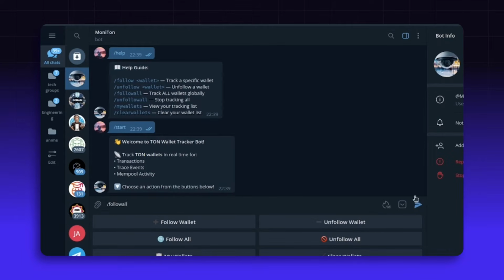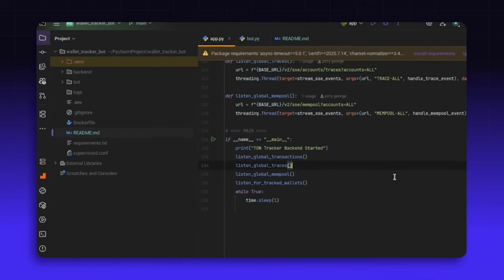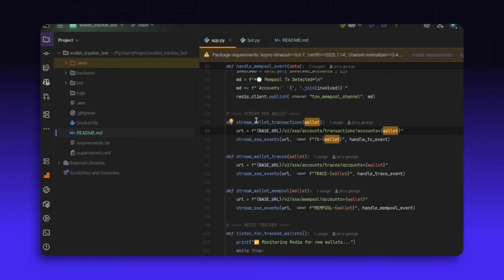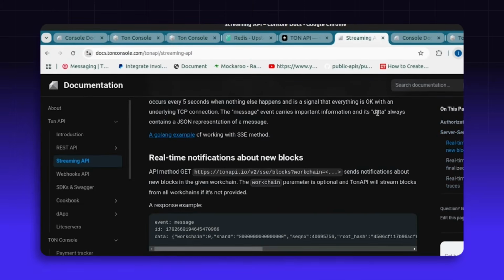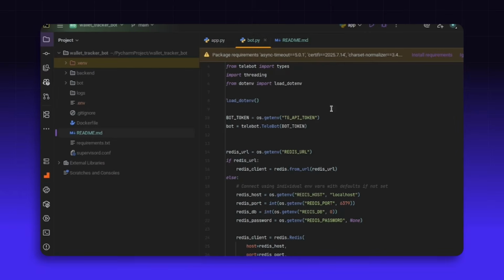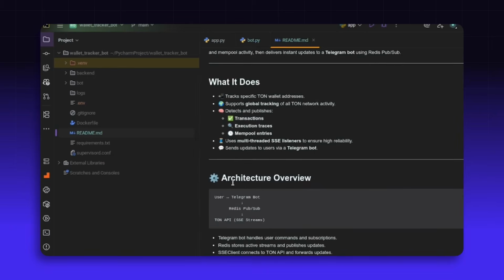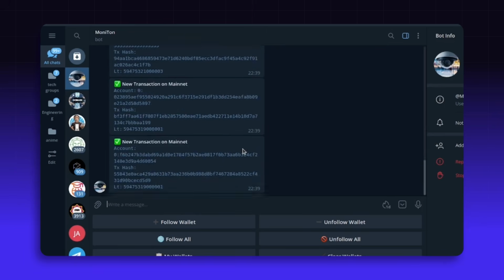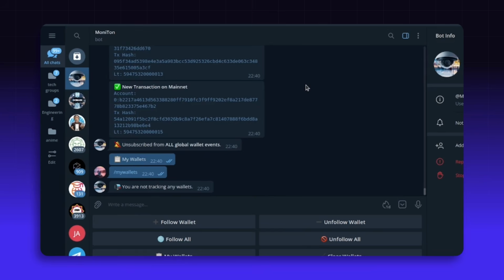Creating MoniBot with TON API | a Telegram Bot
In this video, I introduce MoniBot – my entry for the TON Blockchain Telegram Bot Contest 🚀.

MoniBot is a smart, interactive Telegram bot built using the TON API, designed to showcase what's possible with Telegram's new bot capabilities and the power of The Open Network (TON).

🔧 Features:

Built on the TON blockchain

Fast and lightweight interface

User-friendly commands

Great for onboarding users to Web3 experiences via Telegram

🛠 Built with: TON API, Telegram Bot API